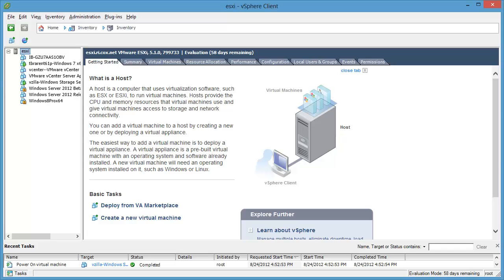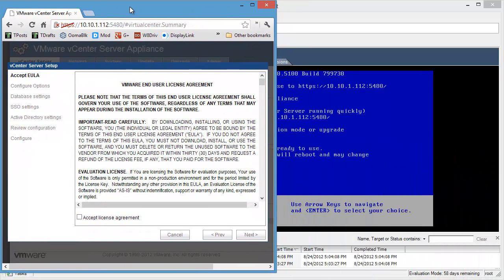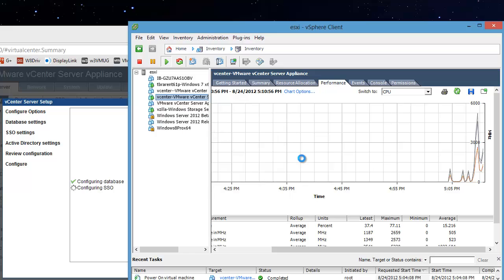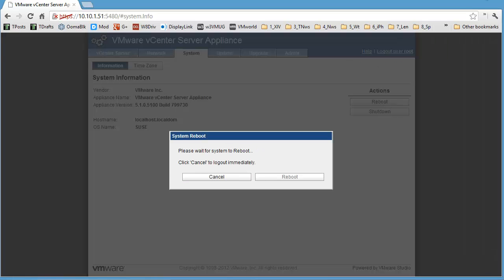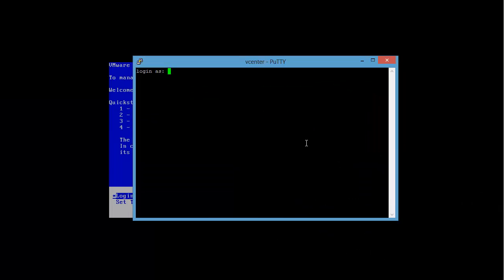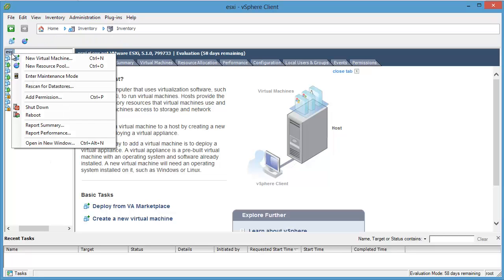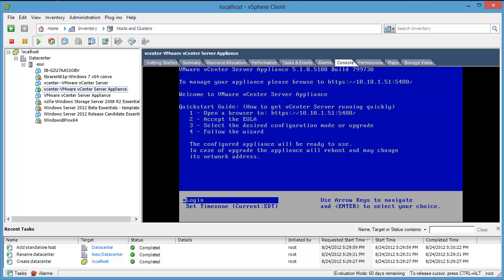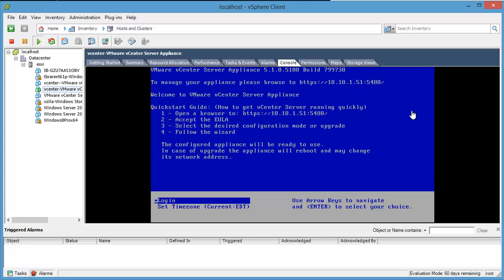How to install and configure vCenter Server Appliance 5.1 on ESXi 5.1